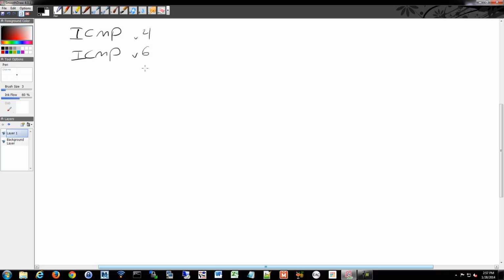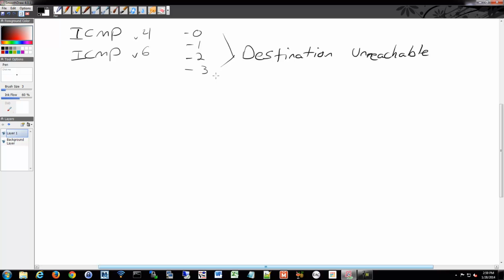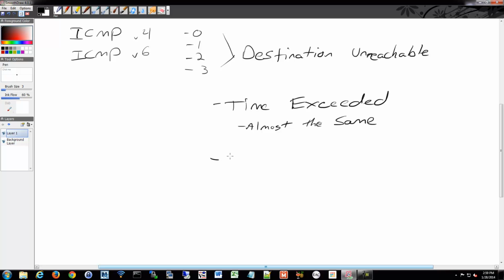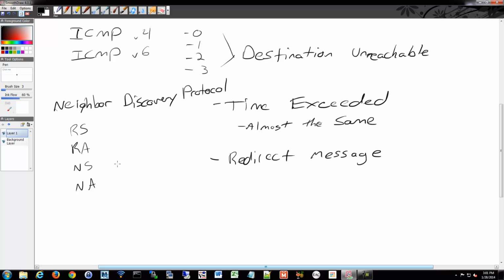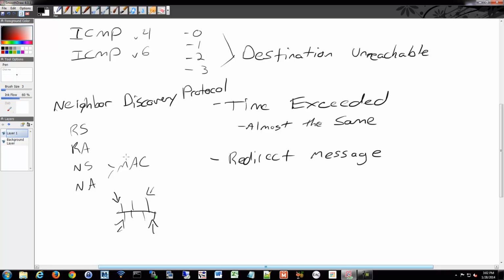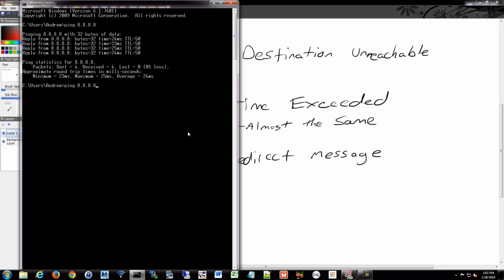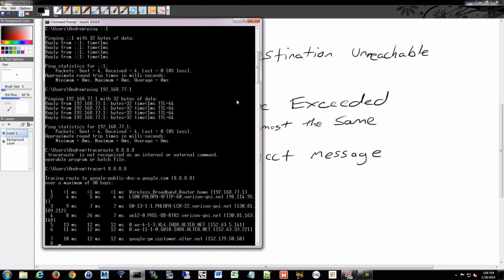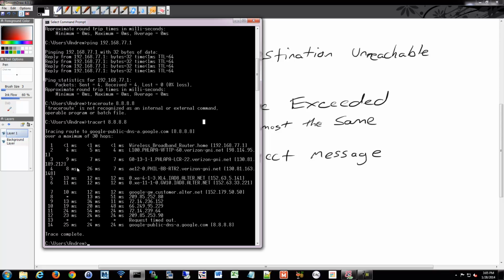CCNA/CCENT 200-120: IPv6 Testing Connections 24/84 Free Video Training Course